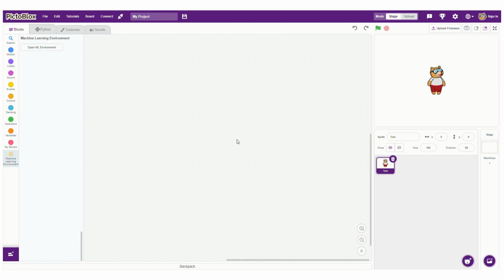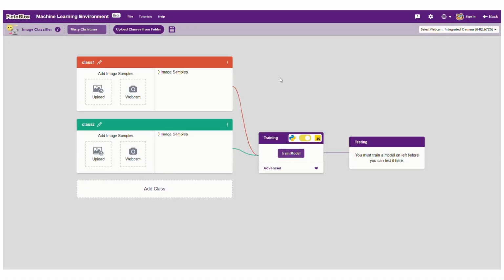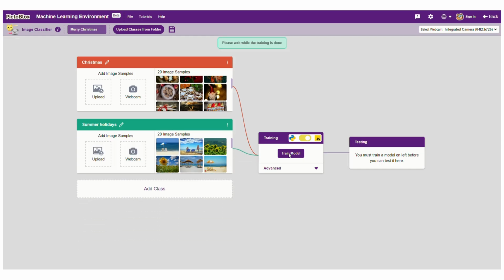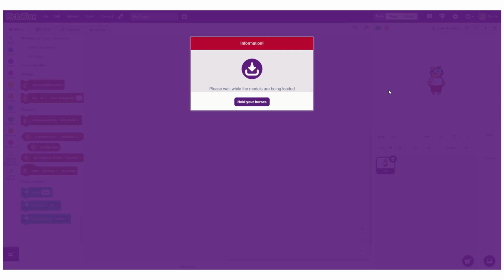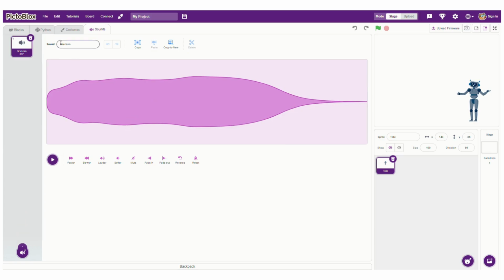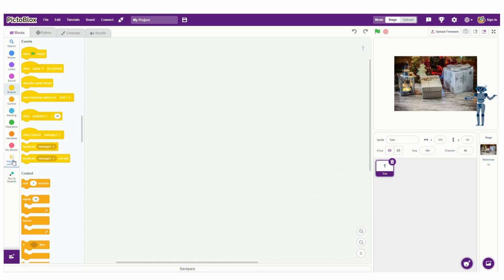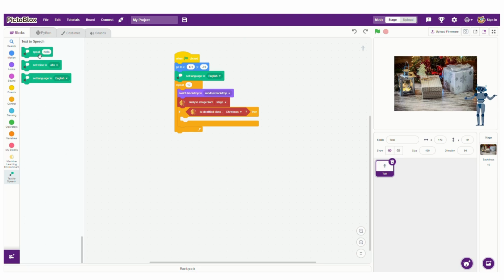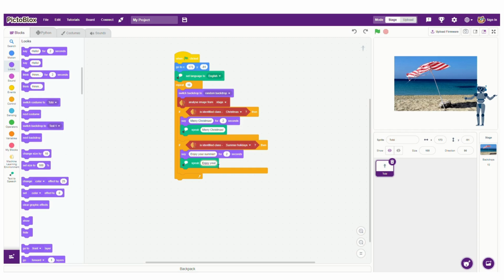Coding@Christmas meets AI in STEM Education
The EU Code Week's Coding@Christmas campaign has us inspired to create a little coding project modelled on our AI in STEM Education teaching materials. Our EcoKids Teach AI and STEM Resources 4.0 classroom projects use the Scratch or PictoBlox programming platform to integrate machine learning models into a coding project. Why not do something similar and train a model to classify Christmas and summer images?